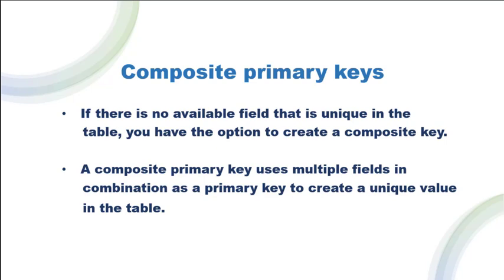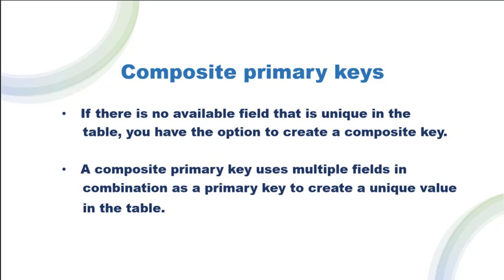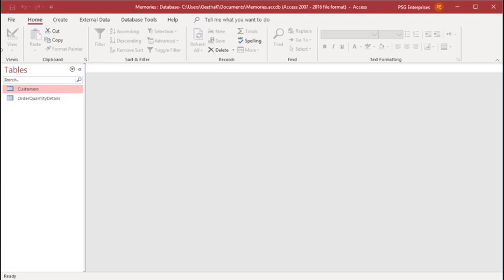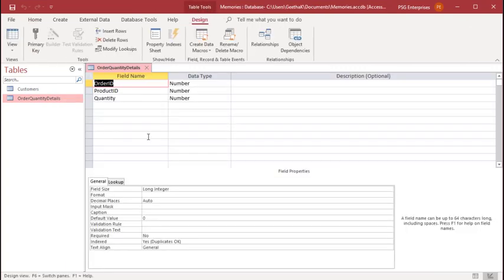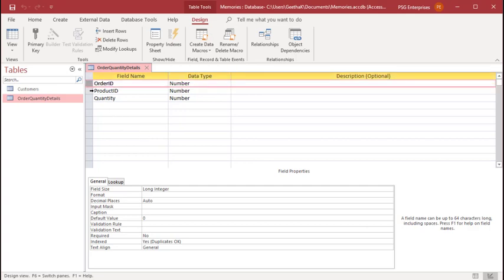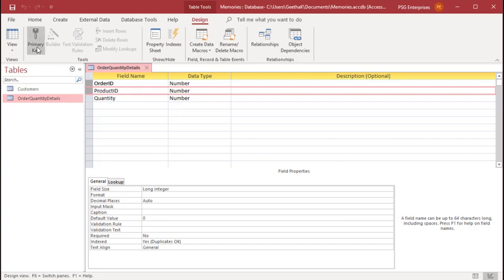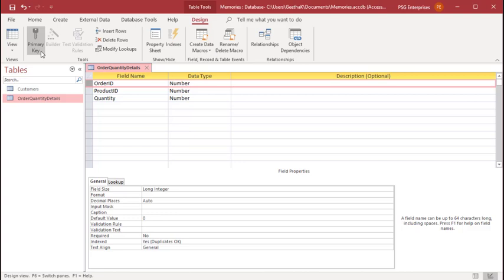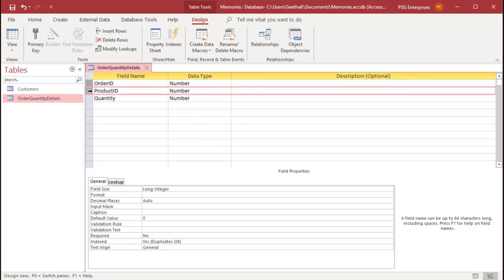How to Create a Composite Primary Key in MS Access Table - Office 365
How to Create a Composite Primary Key in MS Access Table - Office 365. This video explains how you can create a composite primary key in Microsoft Access table. You can add/delete a composite primary key in Microsoft Access table.